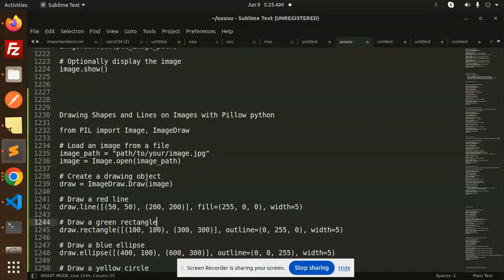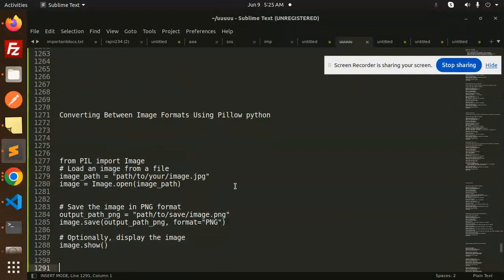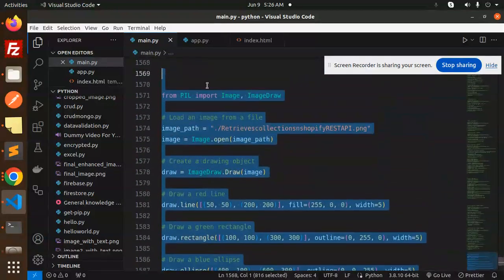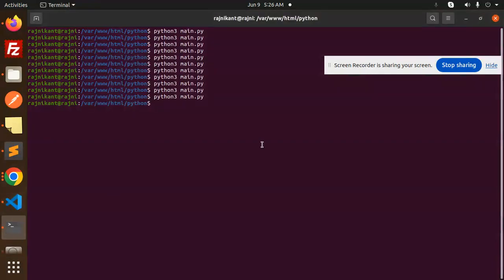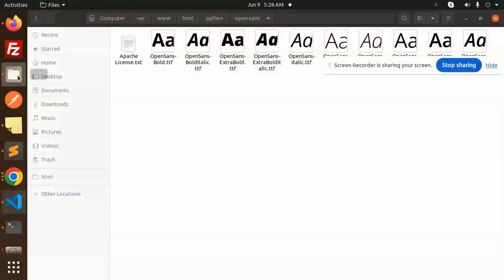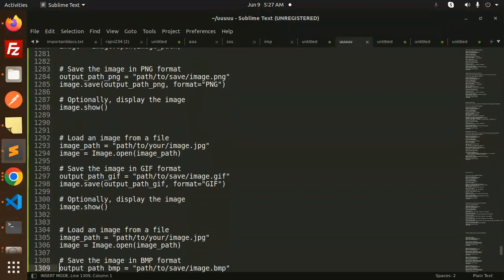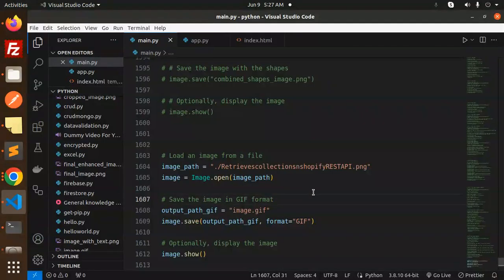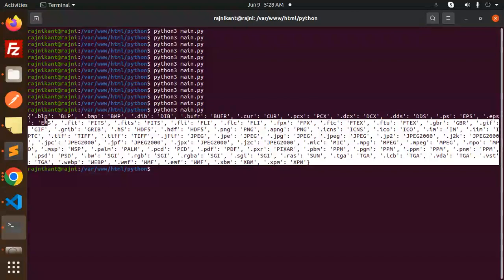🔄 Convert Image Formats Seamlessly with Pillow in Python! 📸🔀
Converting Between Image Formats Using Pillow python
🚀 Ready to make your images compatible with any platform? Learn how to effortlessly convert between different image formats using Python's Pillow library! 🖼️✨

In this tutorial, we'll cover:

    📍 Installing and setting up Pillow
    📸 Loading and displaying images
    🔀 Converting between popular formats like JPEG, PNG, and GIF
    💻 Batch conversion for efficiency
    💡 Tips for preserving image quality during conversion

Perfect for beginners and seasoned developers alike, this guide will ensure your images are always ready for sharing and editing! 🖥️💡

Image processing in Python using Pillow
Convert png to jpeg using Pillow - python
How to convert an image from one format to another with
How to get the format of image with PIl
Python: how to convert an image in memory?
Convert opencv image format to PIL image format
How to convert image format in Python?
How do I convert a JPEG to a PNG in Python pillow?
What image format does pillow support?
What formats can pillow Python save?
Convert an image into jpg format using Pillow in Python

PIL Image convert modes
Convert all images in folder to jpg Python
Convert PNG to JPG Python OpenCV
PIL image convert RGB
Python Pillow convert
PIL image convert L
Python convert PNG to JPG without saving
PIL image convert to grayscale

Nest